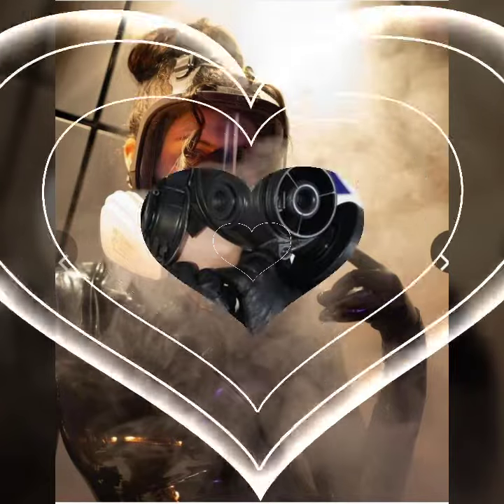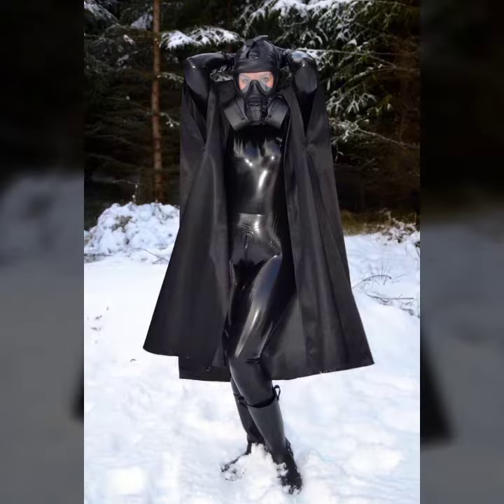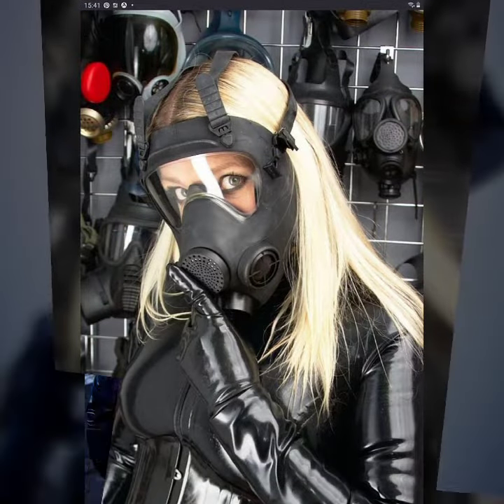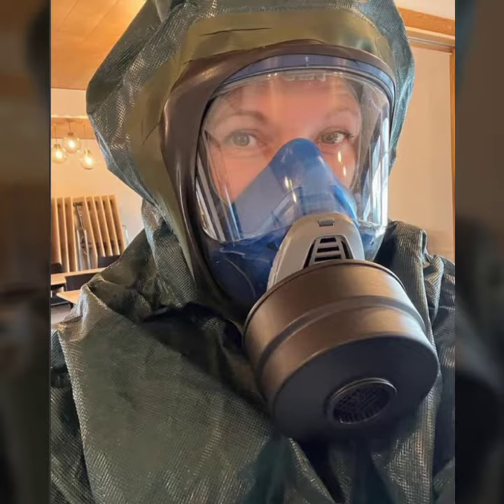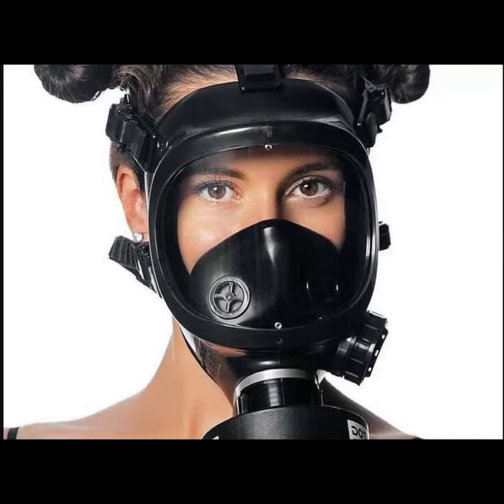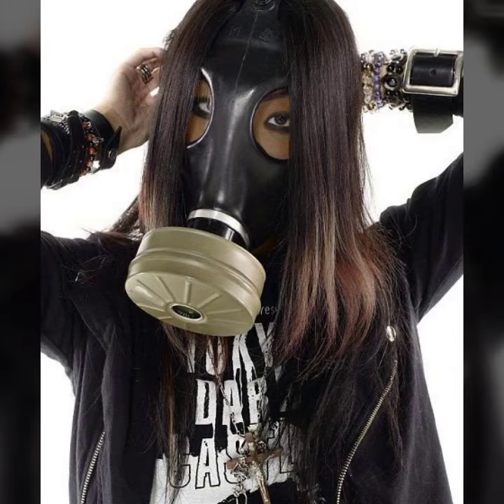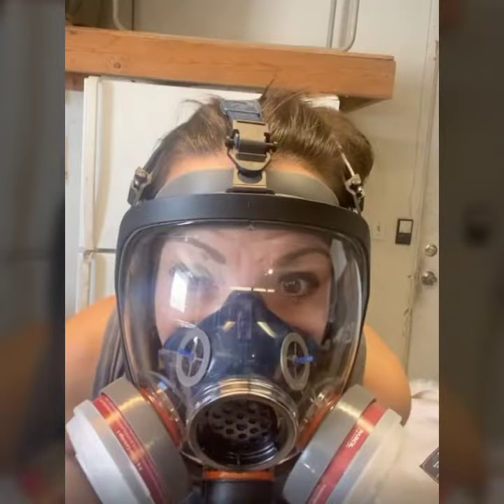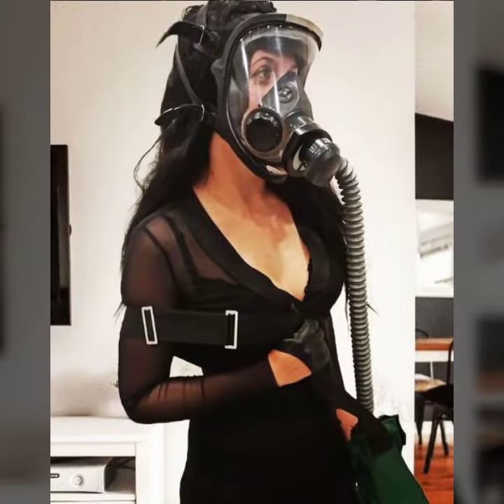Top trendiest and amazing latex full fas gas masks and scuba diving gear dresses